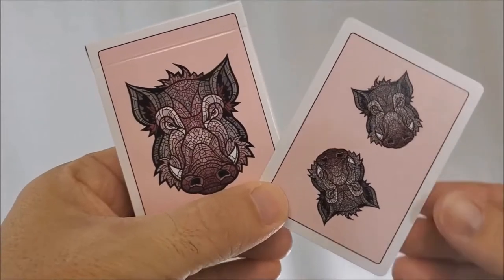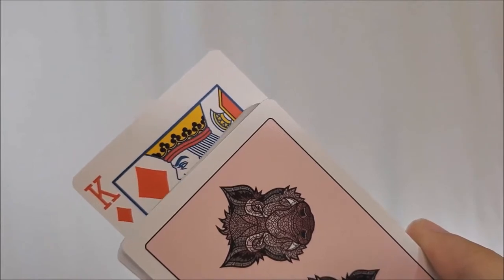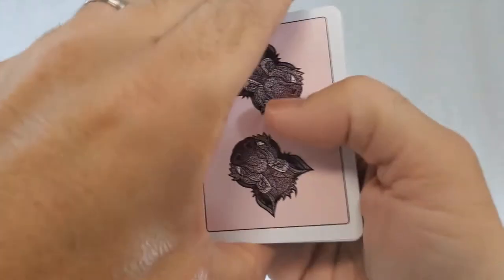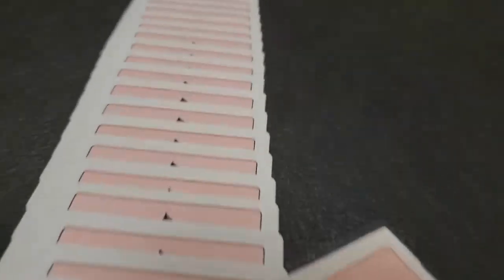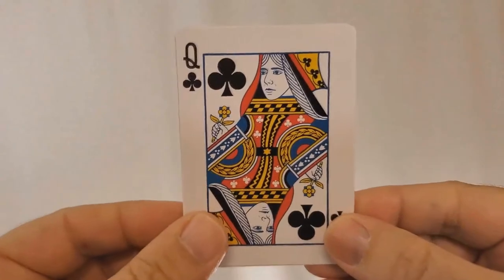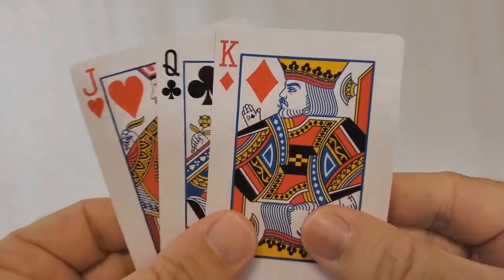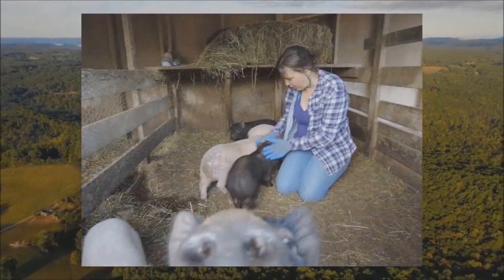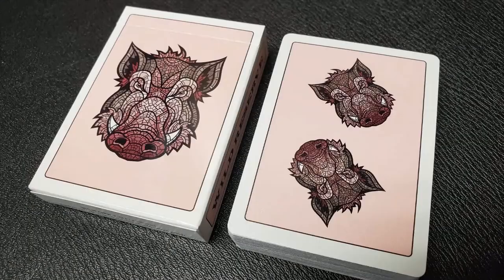Wild Reserve Pink Boar Playing Cards by Bill Davis Magic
"A really cool deck for an even better cause. " -Disfunkshinal Reviews - Derek Grimes, Reviewer

2019 is The Year of the Pig! What better way to honor it than through a USPCC deck for a related cause? Be part of something great!

This stylish deck of playing cards was designed in honor of pigs, to spread awareness on pig rescue, and to promote The Pig Preserve in Jamestown, TN where my family and I volunteer.

I have wanted to begin releasing my own decks for quite some time and felt that honoring this cause was the perfect opportunity to launch my very first deck. I'm proud to be doing it for such a wonderful purpose!

The pigs thank you.

What kind of deck is this?

This is a high-quality standard poker-size deck made by USPCC (The United States Playing Card Company), the most widely known and trusted playing card company in the industry.

Who do they suit and what do they feature?

Wild Reserve: Pink Boar Playing Cards are perfect for everyone including card enthusiasts, card game players, magicians, cardists and flourishers alike.

Each deck comes with 56 cards, featuring a minimalistic yet beautifully intricate and inconspicuous one-way back design. It includes mostly standard face cards aside from custom court cards including the Jack of Hearts featuring my profile, a custom Queen of Clubs featuring my wife's profile AND a second 8-Club reveal. There's also Daniel Madison's King of Diamonds with the 9-Club reveal, a custom Ace of Spades, two custom Jokers (one of which is an 8-Club reveal), a double backer and an ad card that provides a description of the rescue and their contact details for more information.

With USPCC traditional faces and classic thick-bordered card backs on USPCC's classic grade card stock with air cushion finish, all housed in a standard C1S stock tuck case, this is practically a Bicycle deck!